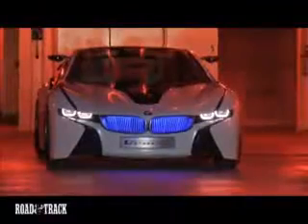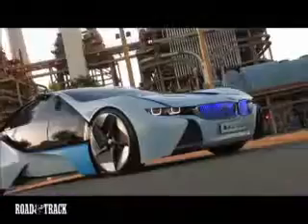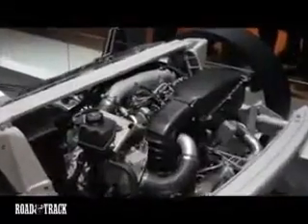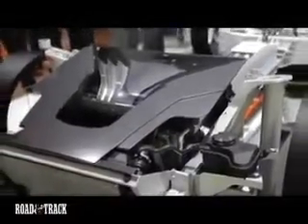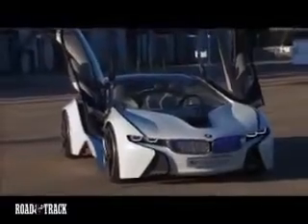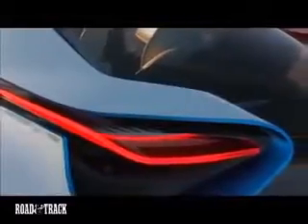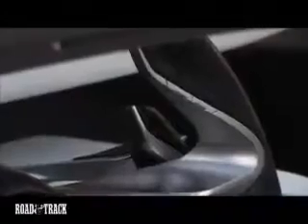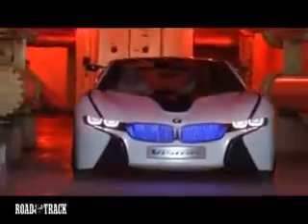Elektrikli BMW Vision EfficientDynamics